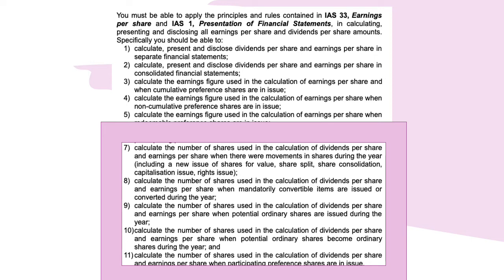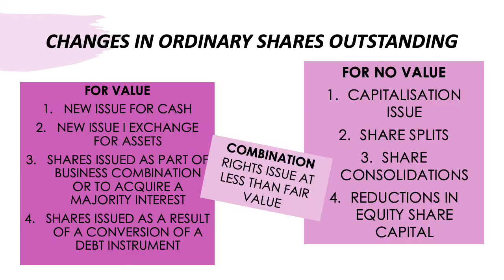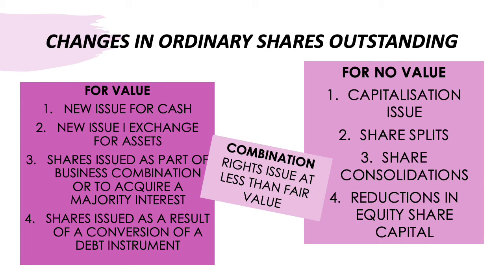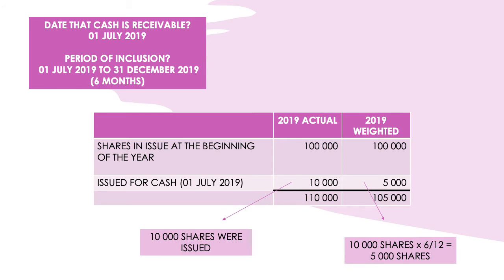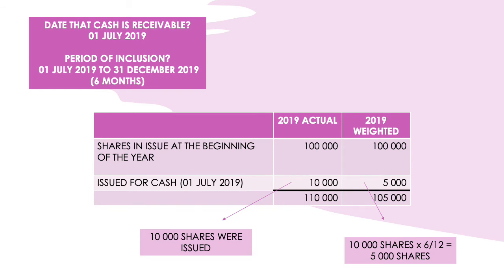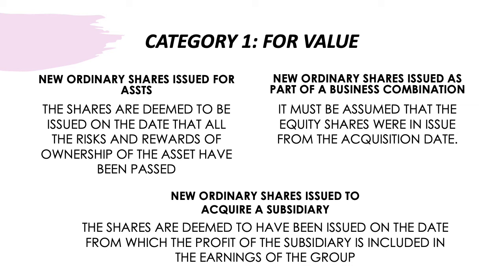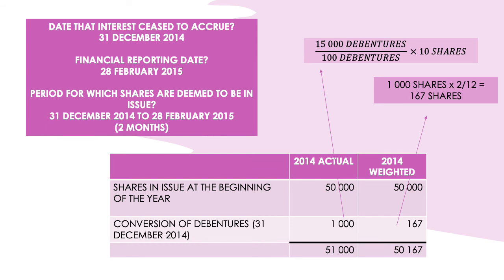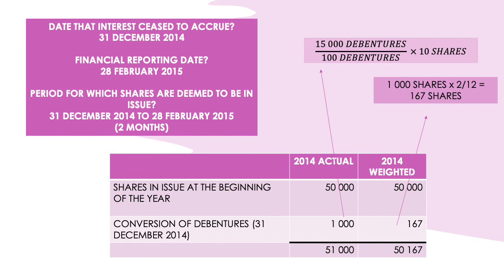IAS 33 Lecture 2